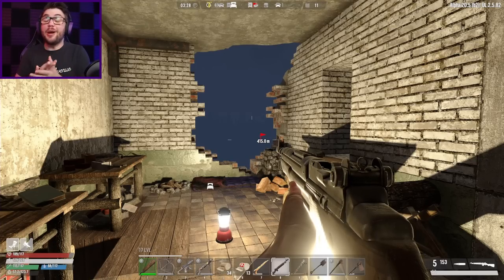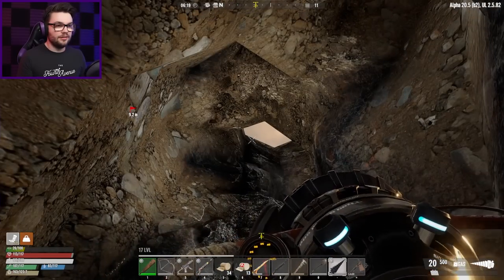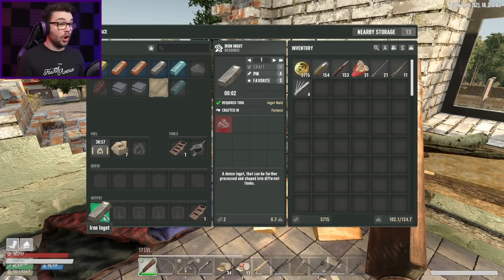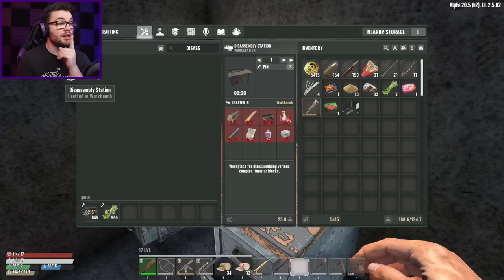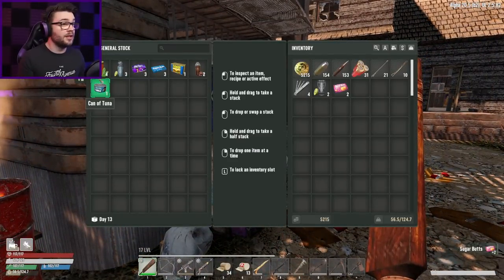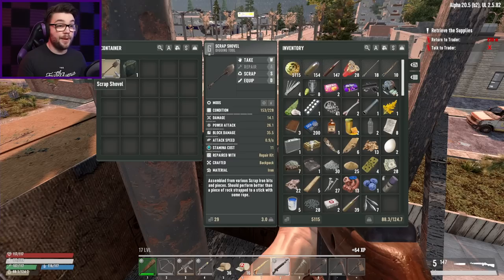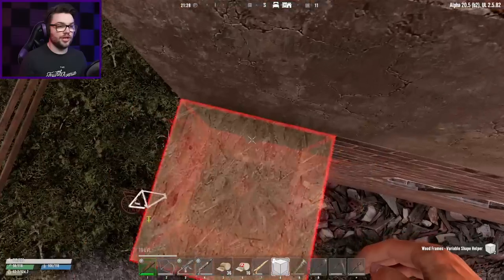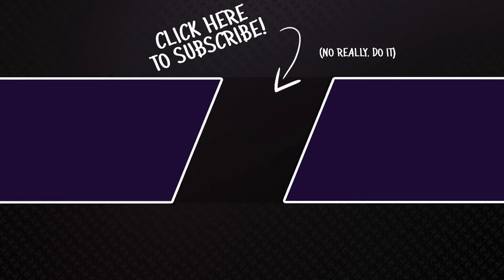I'M IN LOVE WITH THE NEW RIFLE! | Undead Legacy (7 Days to Die) Alpha 20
I HAVE NO IDEA WHAT I'M DOING! A complete overhaul to 7 Days to Die, UNDEAD LEGACY has dropped me into a world of UNDEAD MONSTERS with no plan on how to survive. This is a WHOLE NEW CHALLENGE that I did not prepare for!

Going in COMPLETELY BLIND and feeling my way around, thing are going to come unstuck FAST!

Letters and packages can be sent to:
Australia.